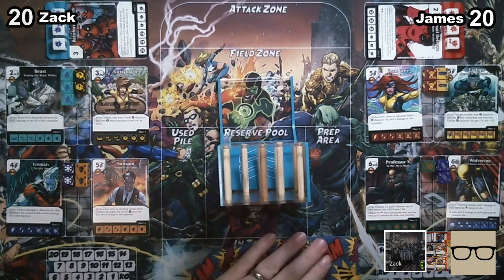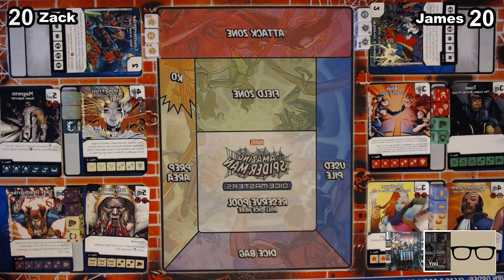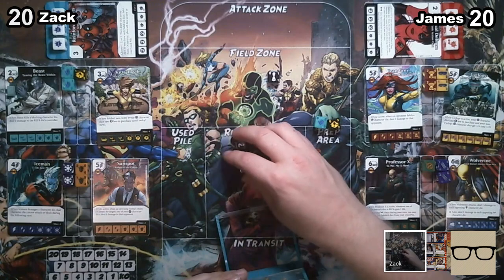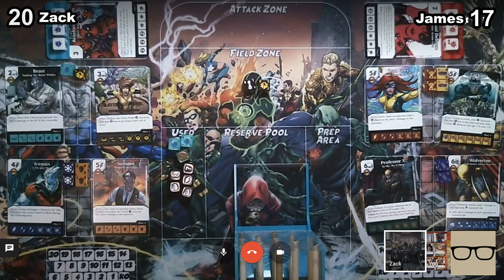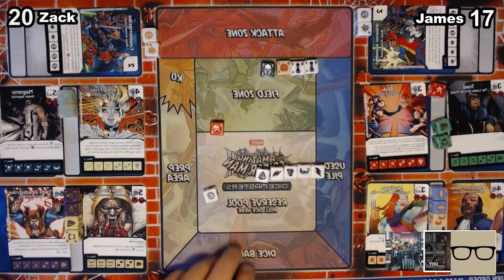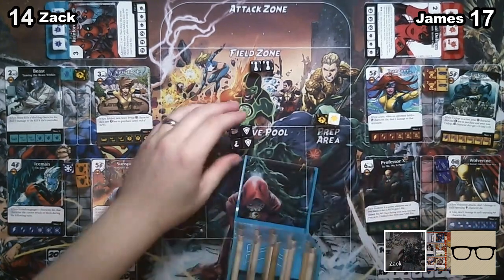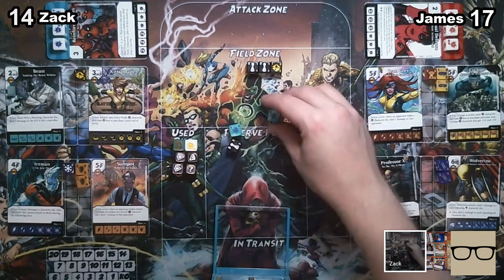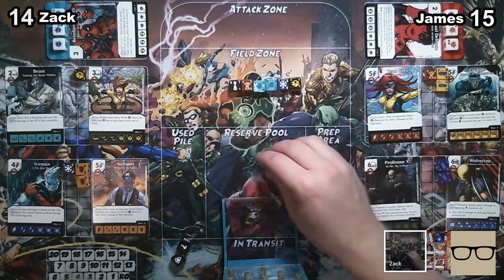Dice Masters Starter Teams #2 X-Men vs The Brotherhood of (Evil) Mutants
Just bought the X-Men Forever campaign box and looking for some team ideas? Would you like humans and mutants to co-exist in peaceful harmony? Or do you feel that homo superior's time has come? This is the second in our series of 'starter teams' - pairs of teams you can build from one campaign box and its associated team packs. Let's see if Zack's heroic X-Men can withstand the might of James's Brotherhood...